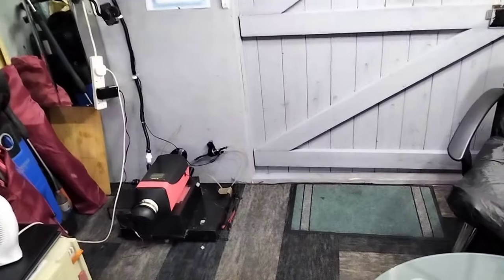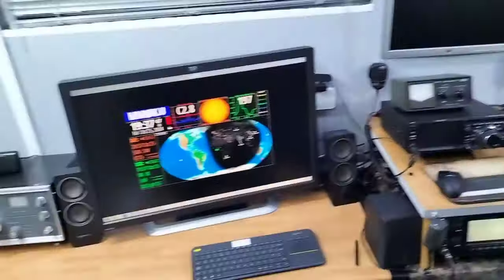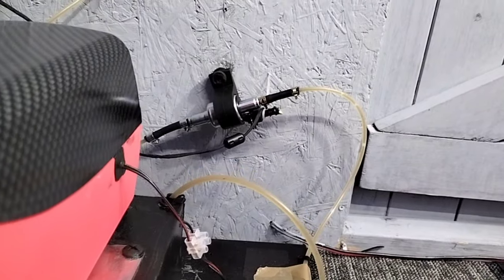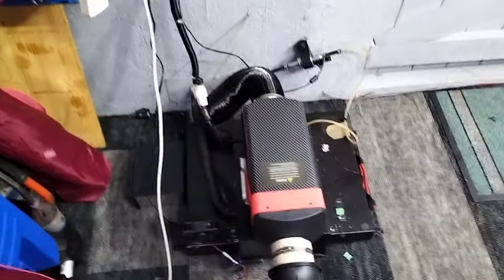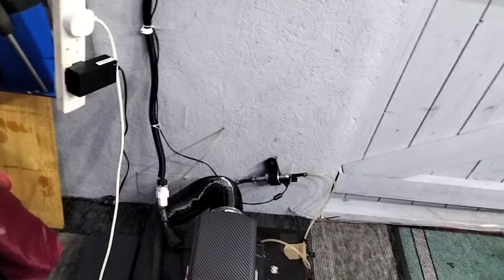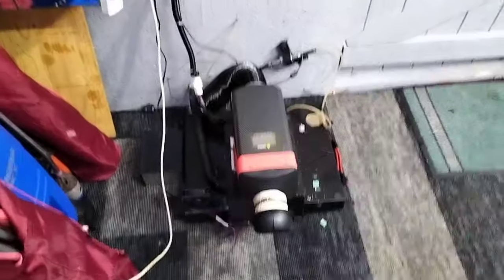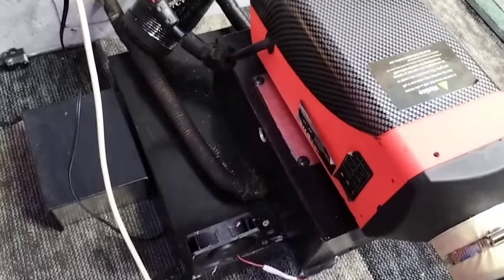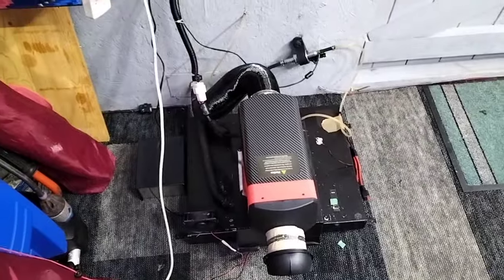Chinese Air Heater fuel pump operation angle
Some information on fuel pump angle.